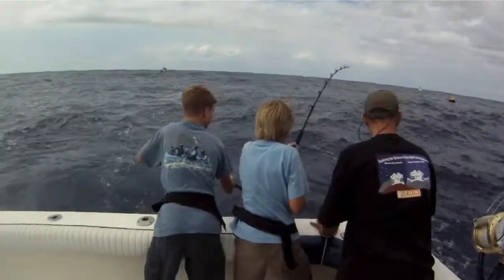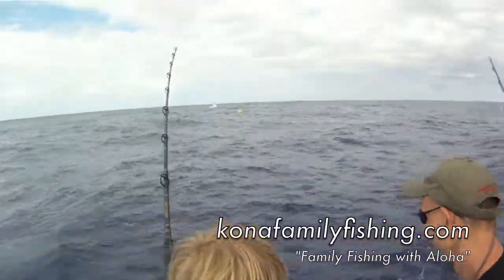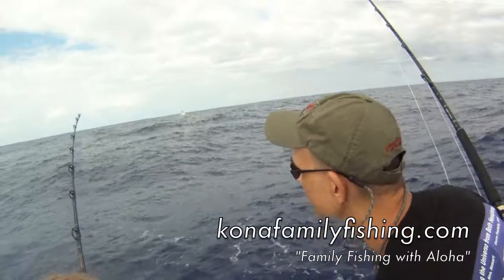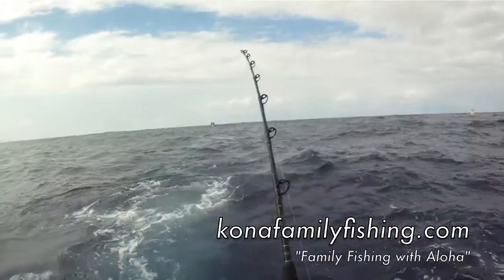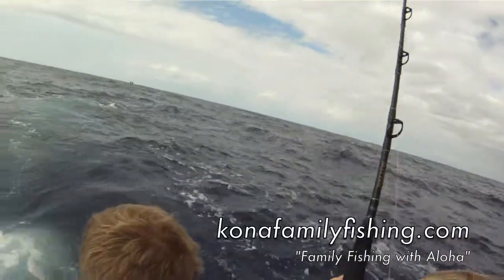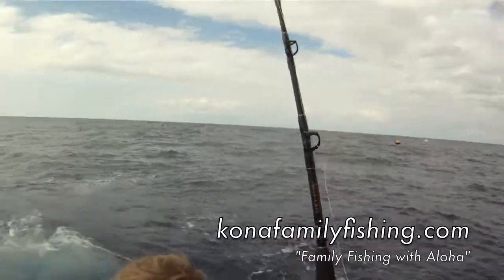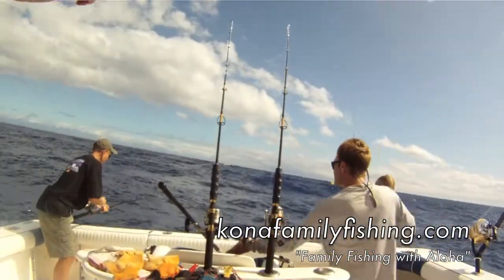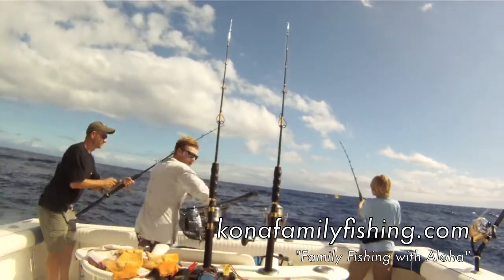Kona Charter Fishing - Aku at the Buoy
Point of view fishing experience in Kona Hawaii.  Several Aku (skipjack tuna) caught on extremely light line, great job by all three anglers.  To see more videos and pictures please